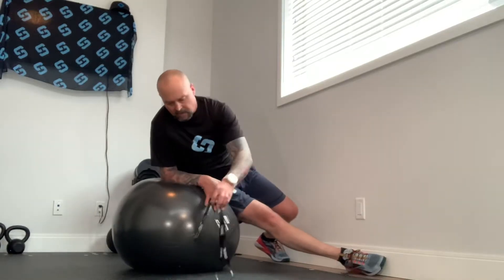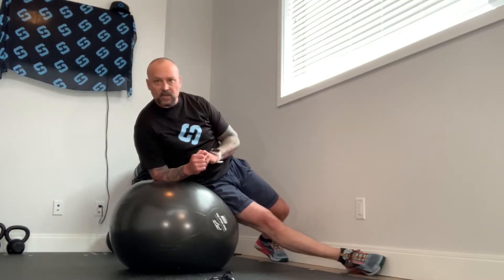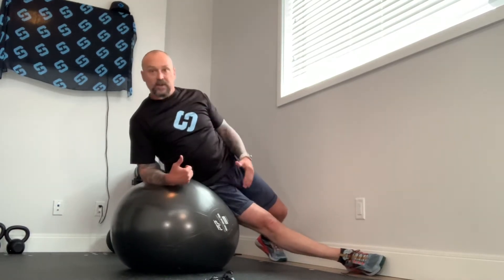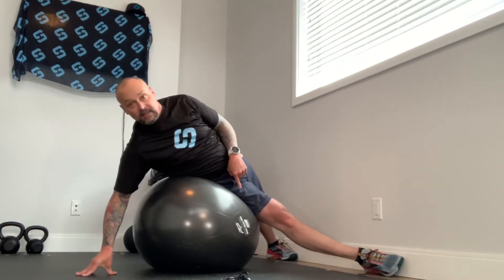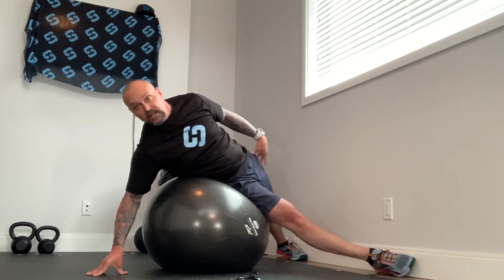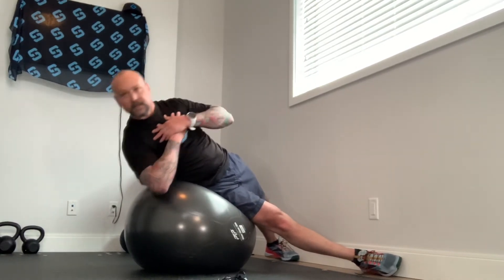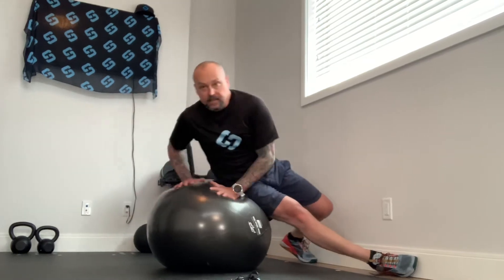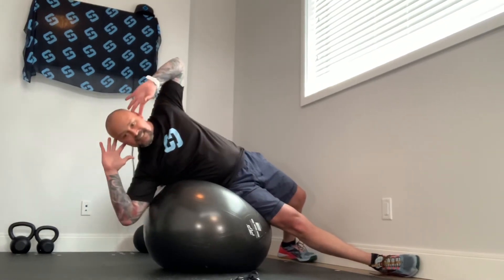PHYSIOBALL SIDE BENDS